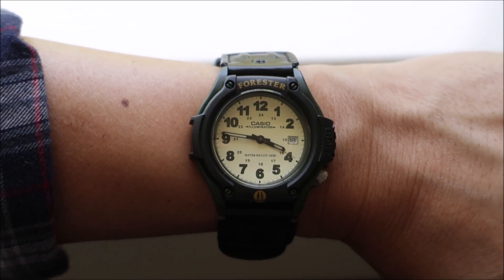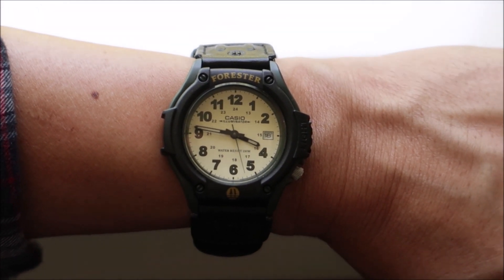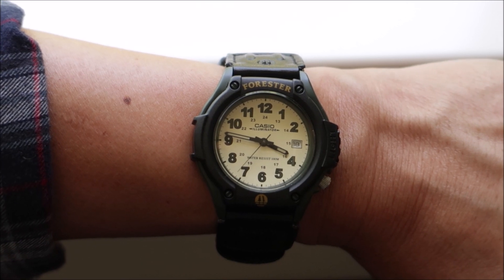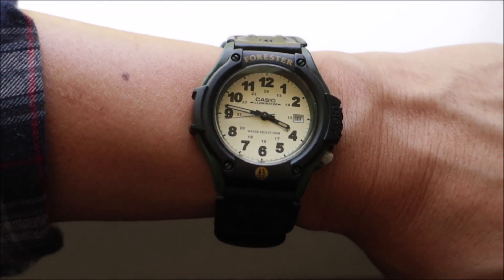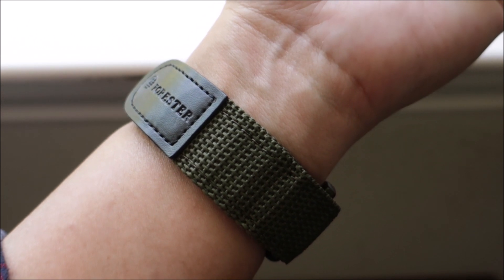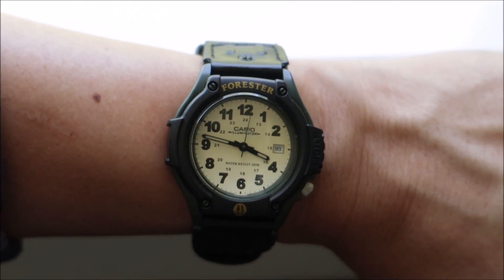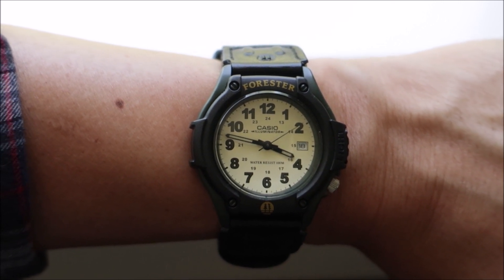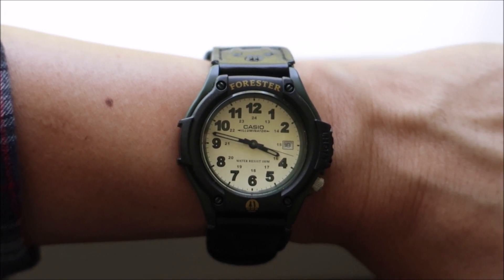Casio FT500WVB-3BV Wrist Check